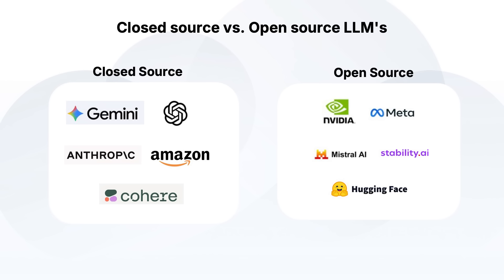Closed-source vs. Open-source models: What enterprises should know | Box AI Explainer Series EP 13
Closed-source or open-source, sometimes called open-weights — and why it matters for enterprises. With OpenAI’s latest release, open-weight models are taking center stage. In this episode, we unpack how they work, why they’re driving real flexibility, and what makes them a powerful option for businesses: run them anywhere, fine-tune for your use case, and innovate without lock-in. We’ll cut through the myths around cost and security, and show why open-weight models are worth paying attention to as the enterprise AI ecosystem evolves.

Key Moments to Listen For: - TO be updated with Final Frame.io version

(00:00) Two model categories explained
(01:12) What “open” really means in AI
(05:20) Unlocking the benefits of open-weight models
(12:00) Permissions and pitfalls of open-weight models
(13:50) How enterprises should choose: open-weight vs. closed
(16:09) The TL;DR